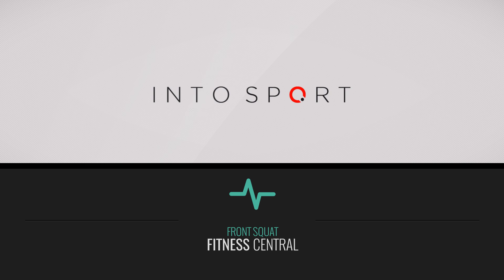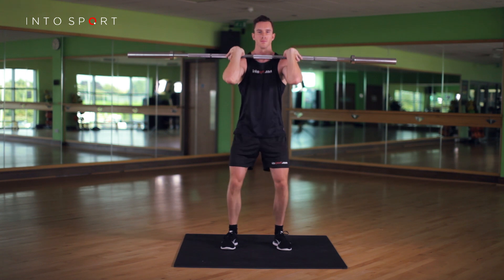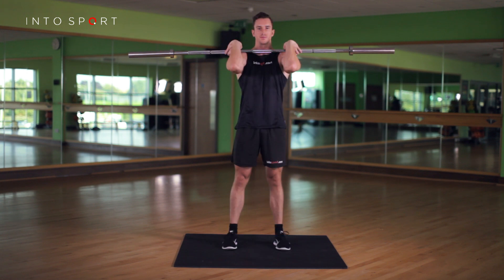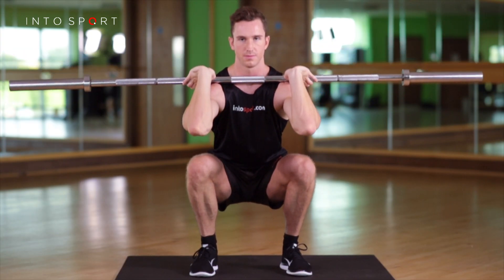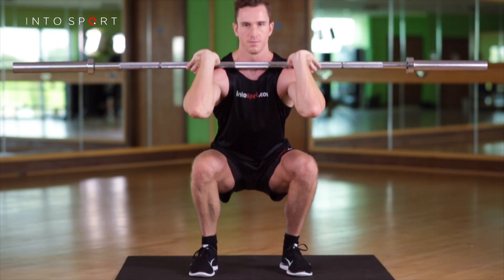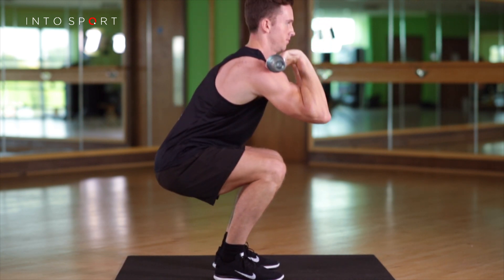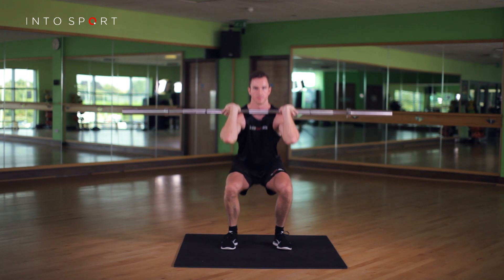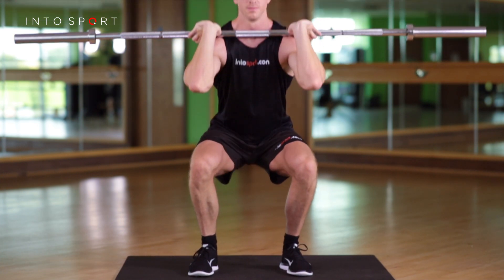Front Squat - Fitness Gym Training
In this Fitness Central series we will be focussing on the Front Squat.